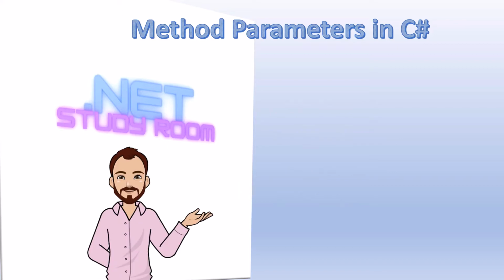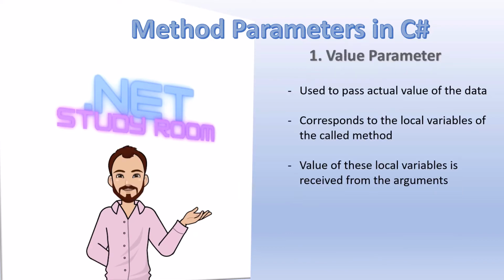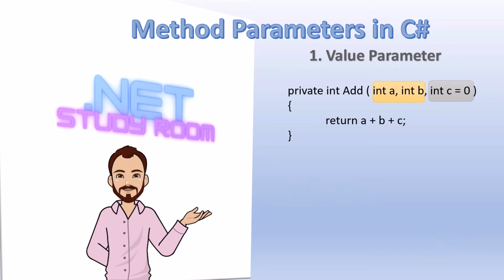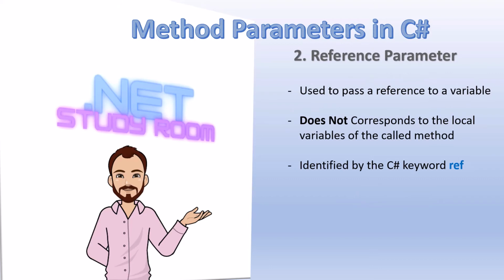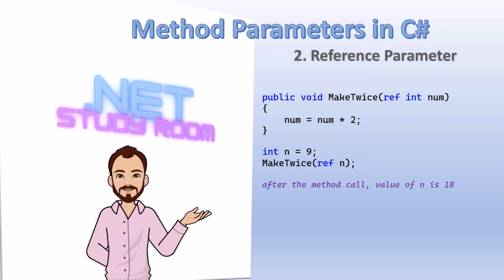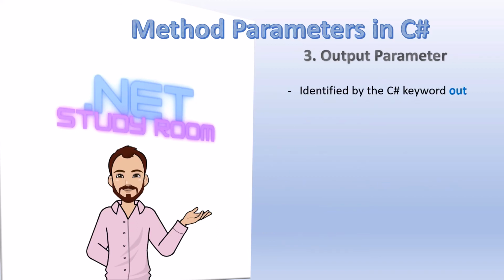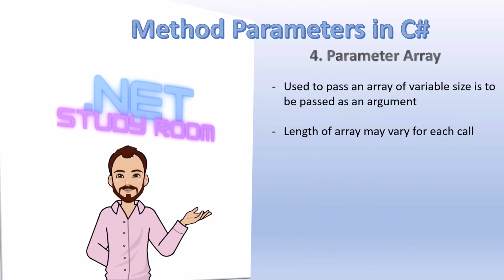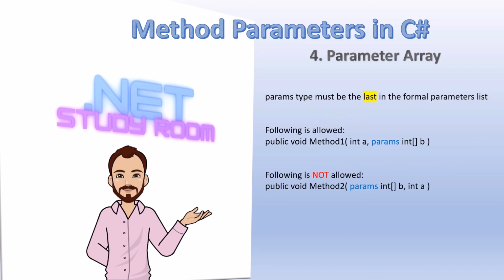25 Method Parameters in C#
There are various ways to pass data to methods, as the method parameters. Mark explains in this video, with example, how to declare value parameters, reference parameters, output parameters and parameter array, and how to pass data to these methods.